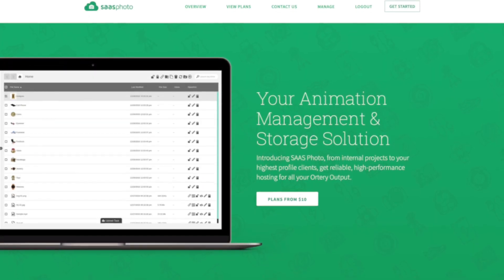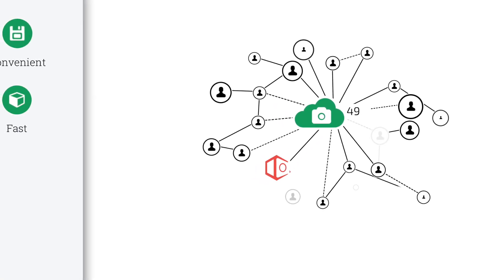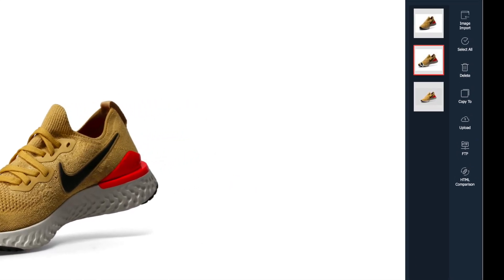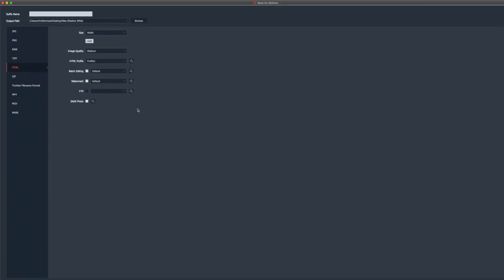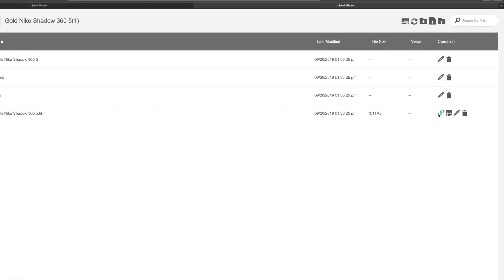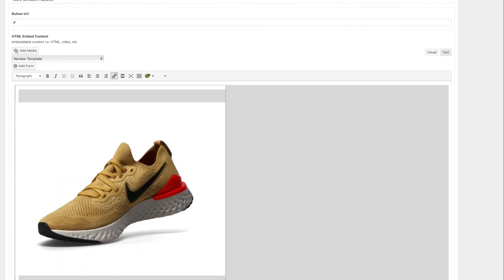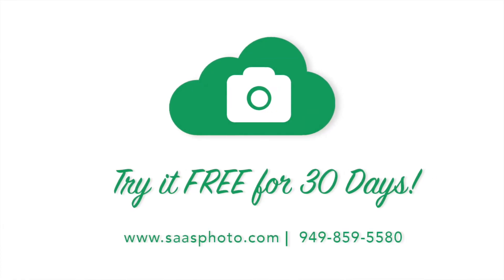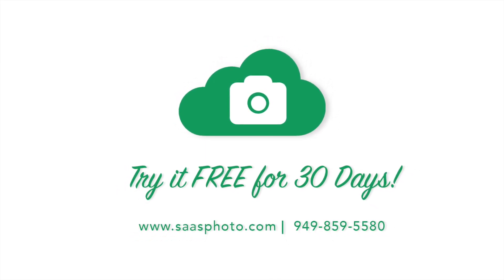Ortery Cloud (formerly SAASPhoto) Overview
Ortery Cloud is an optional file hosting and sharing platform from Ortery Technologies. It allows users to save their media from the Ortery Capture software directly to the cloud for easier hosting and sharing. This video provides a brief overview of how the service works as well as its benefits.